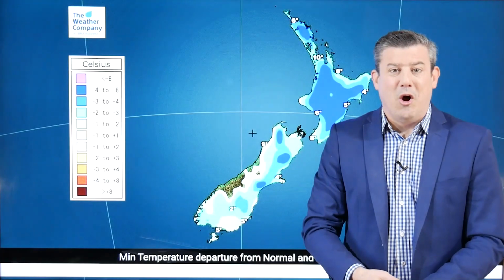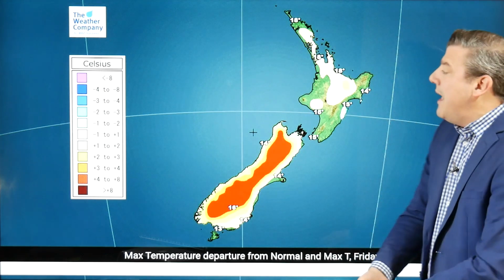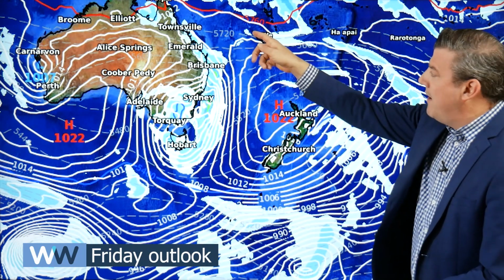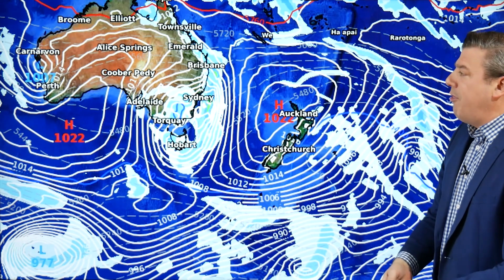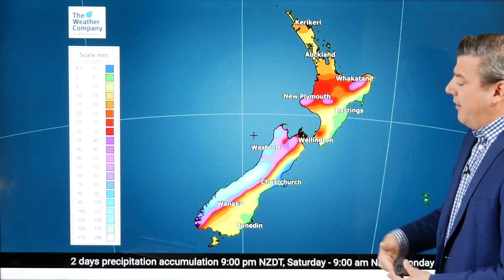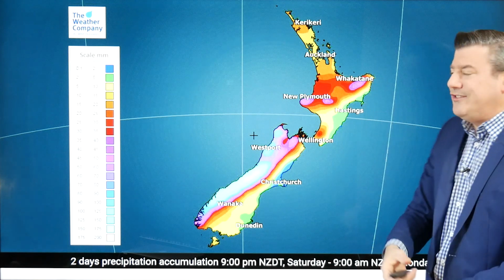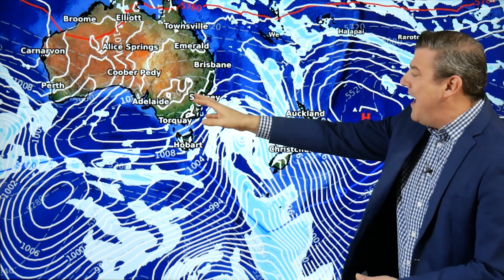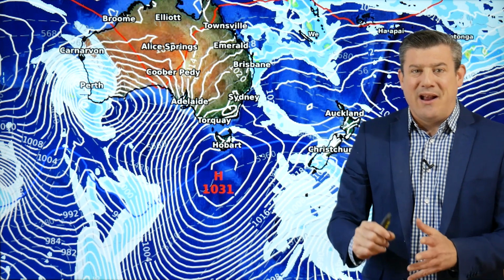More severe spring weather coming, large highs too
The succession of powerful highs and powerful lows continues in the NZ and Australia region - with no change in sight for the next week ahead either.

More lows and storms will be tracking around both nations bringing variety…along with big highs giving those sunny, calmer, spells in between,

We track all the lows/highs impacting NZ and Australia up to Tuesday.